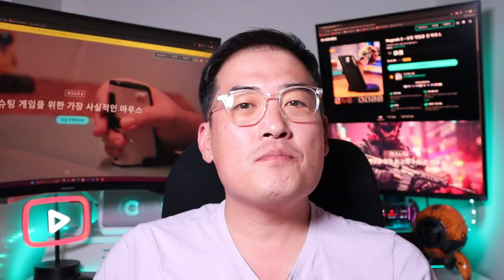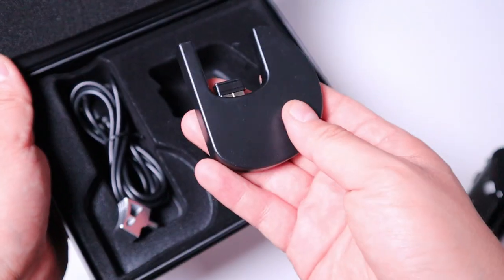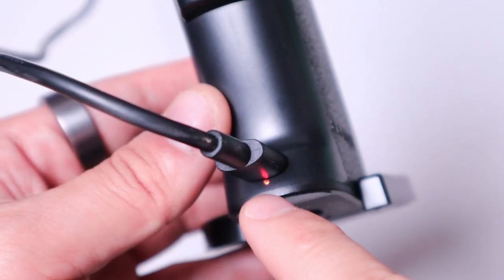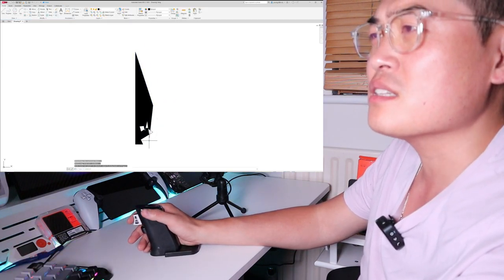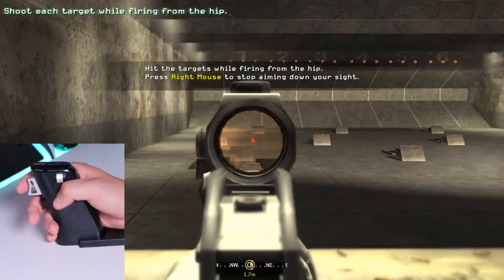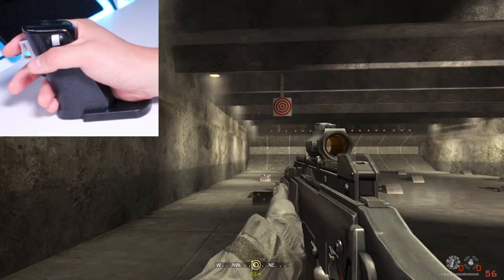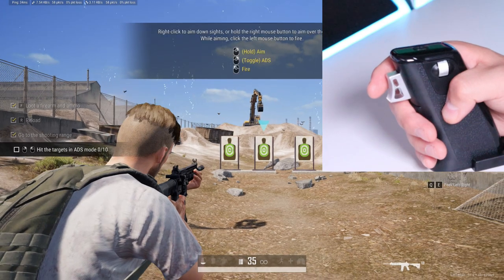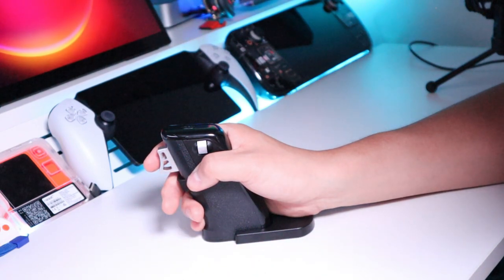Why Ragnok Gun Mouse Could Change Gaming Forever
Find out why the Ragnok gun mouse could be a game-changer in the gaming world. Discover the features and benefits of this innovative gaming mouse!